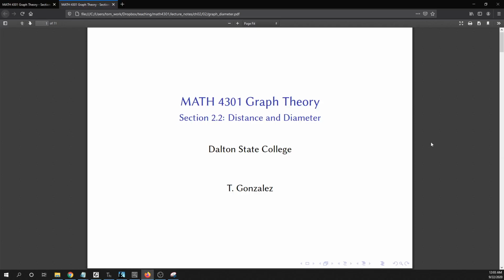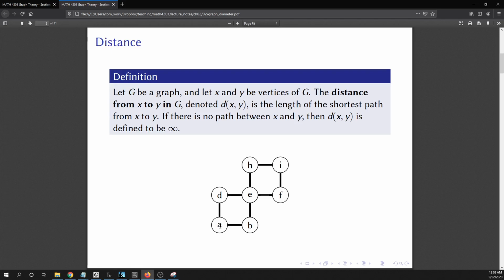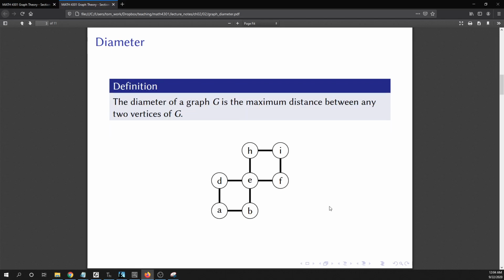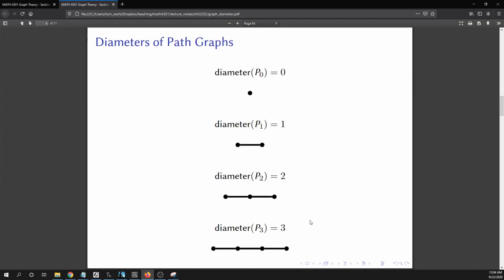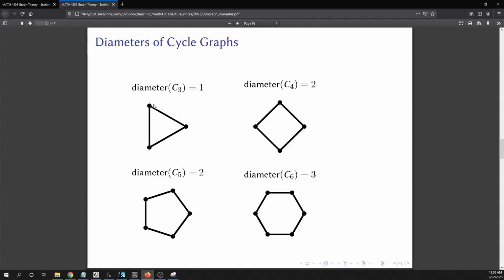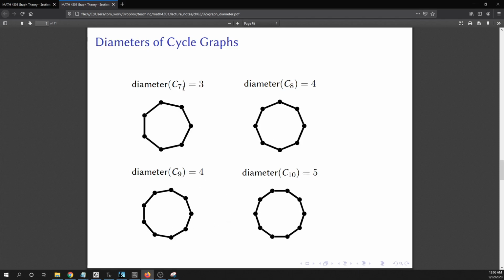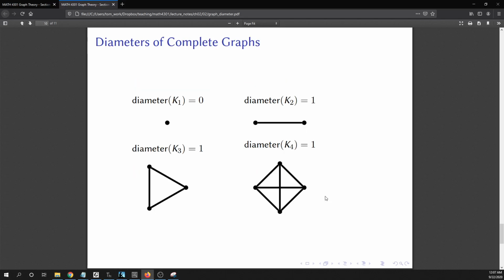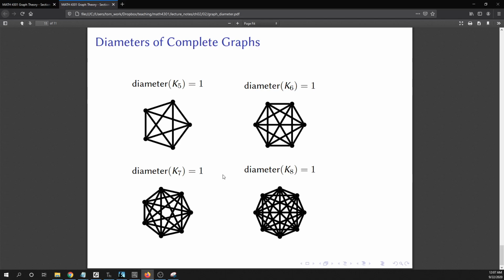Distance and Diameter